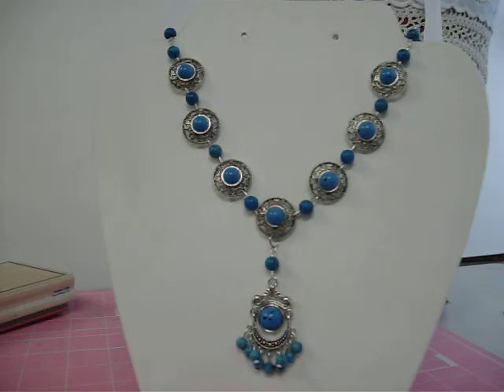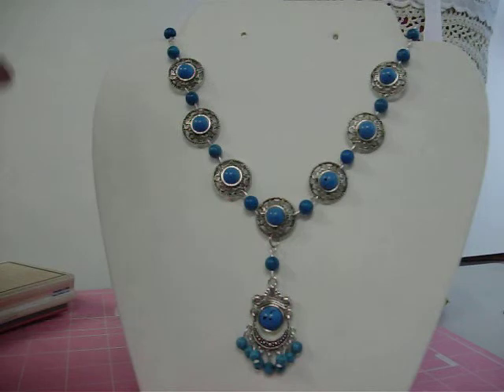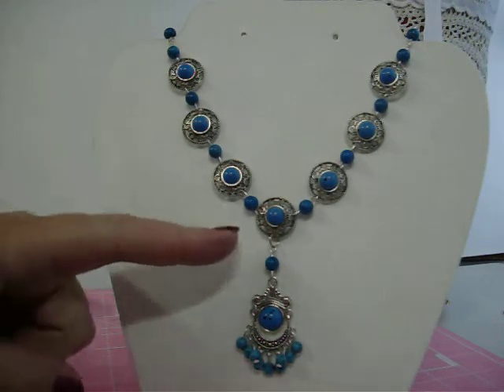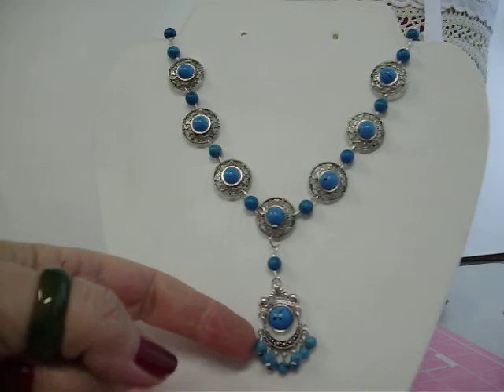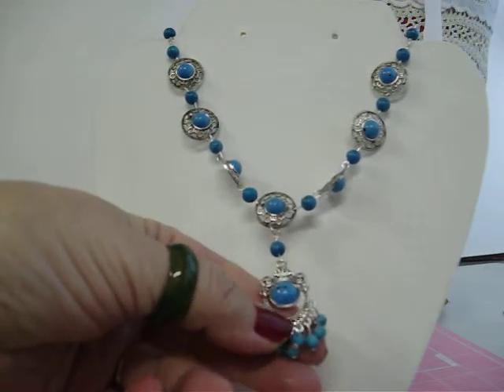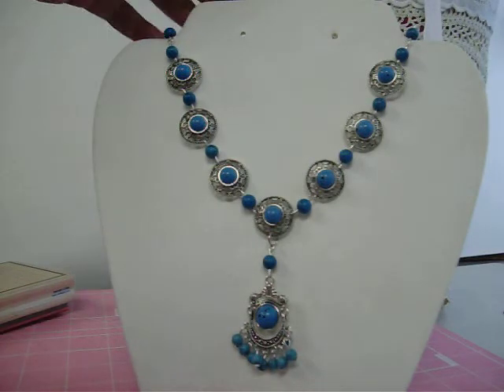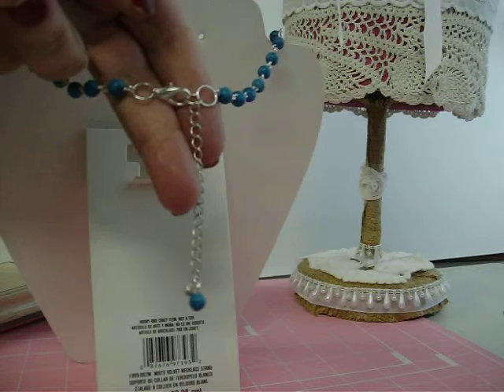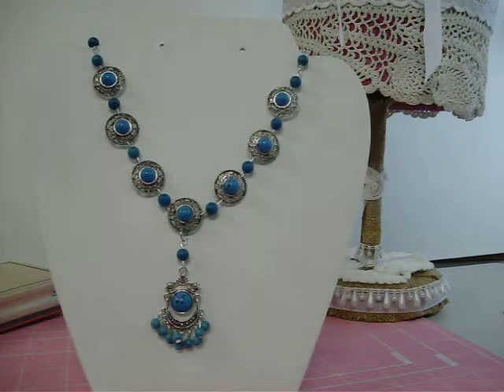New Project, Necklace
This is a necklace I made for my etsy shop, I wanted to show this to Kay (mkayob on you tube)  she always likes to see my jewlery. So I decided to make this quick video so I could share.